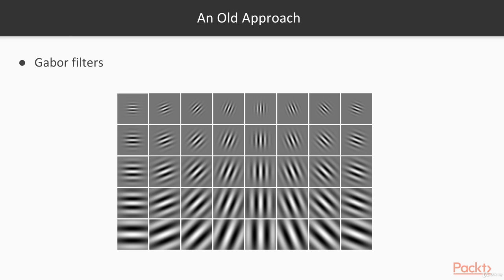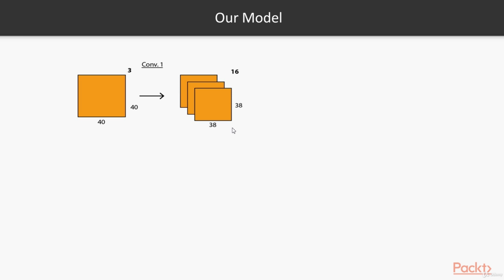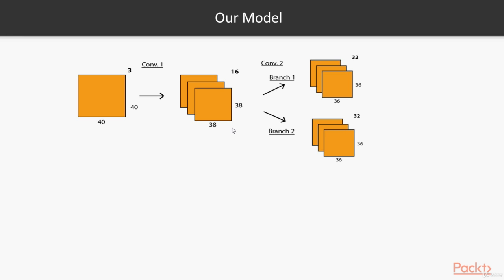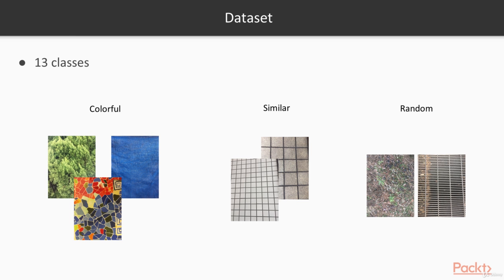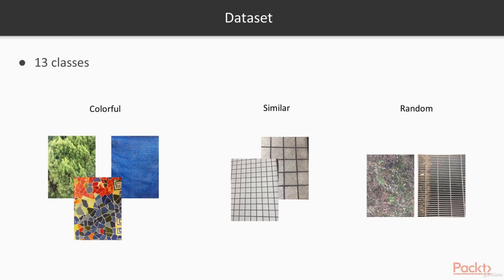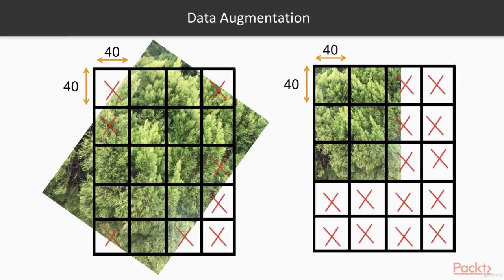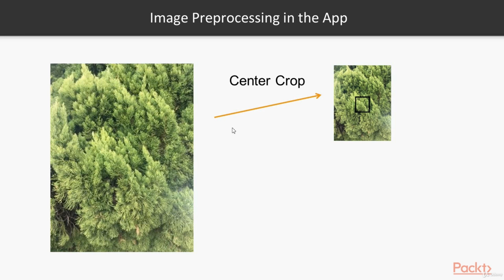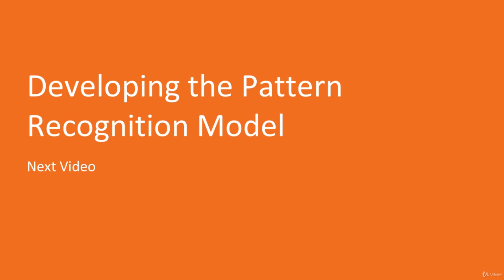Hands-on TensorFlow Lite for Intelligent Mobile Apps : Data Augmentation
Hands-on TensorFlow Lite for Intelligent Mobile Apps
Apply Machine Learning models in real-time in mobile devices with the new and powerful TensorFlow Lite